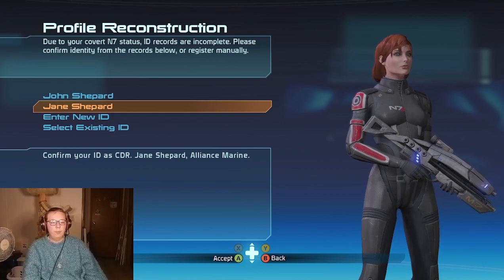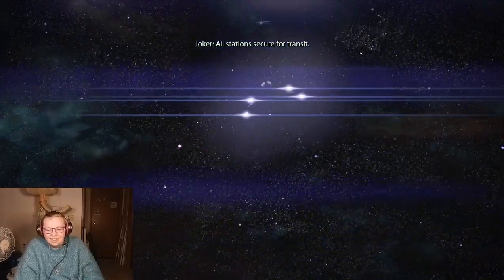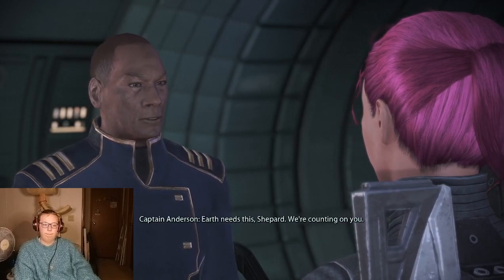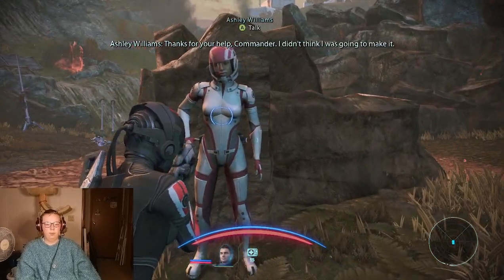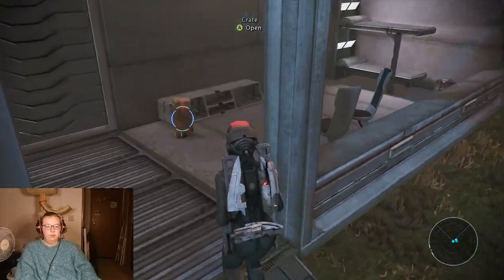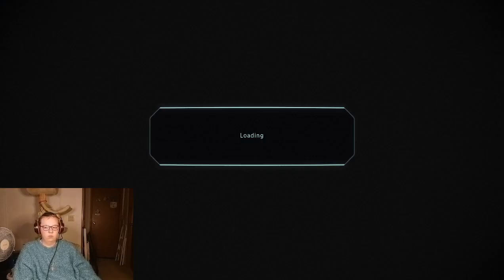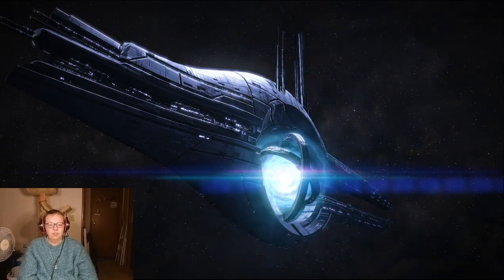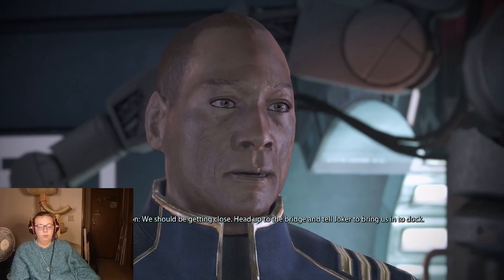Mass Effect 1 Part 1